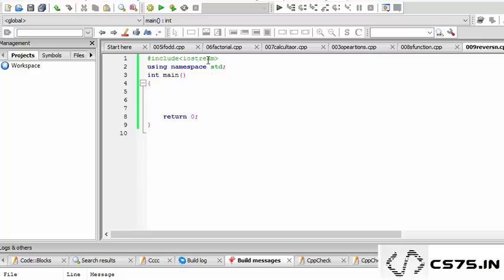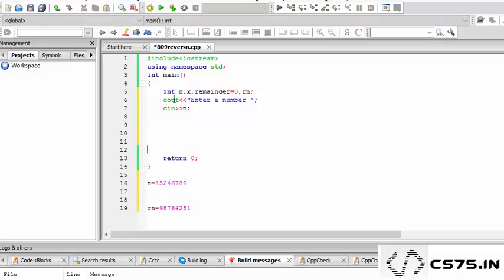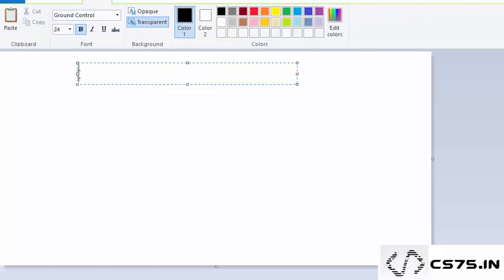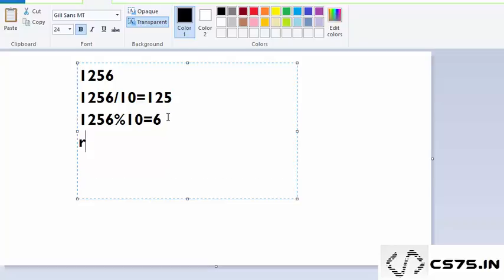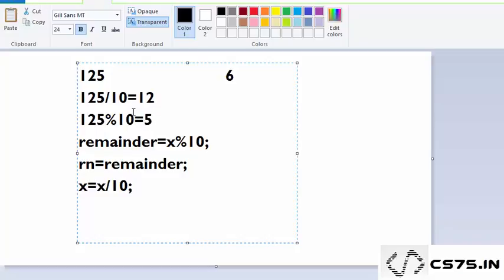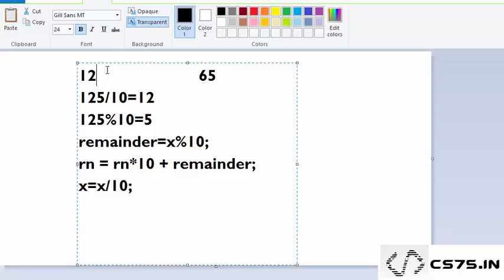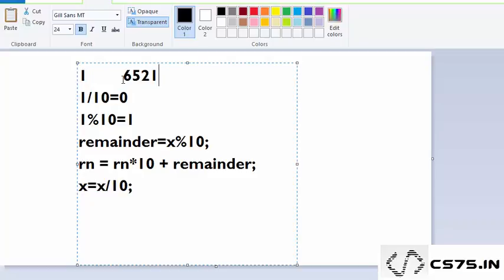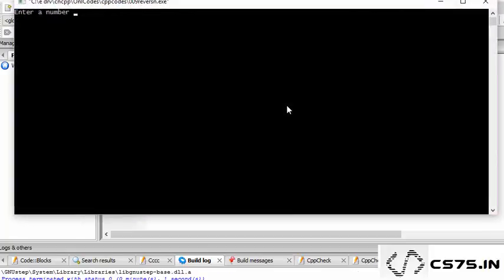C++ Program to Reverse a Number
Code Tutorial
Link : Will Be Available Soon